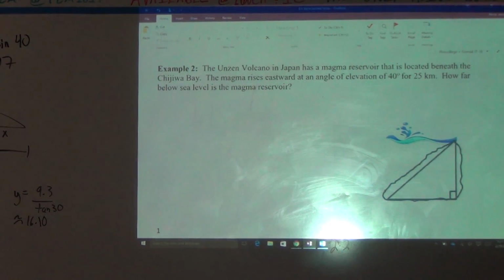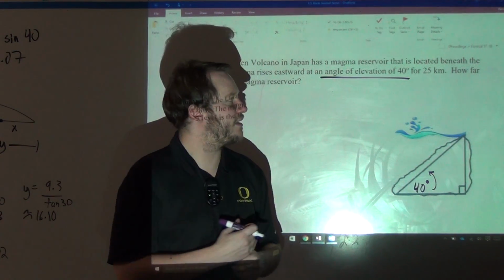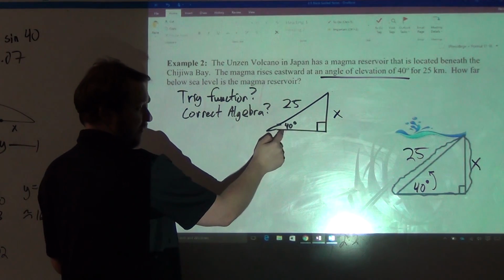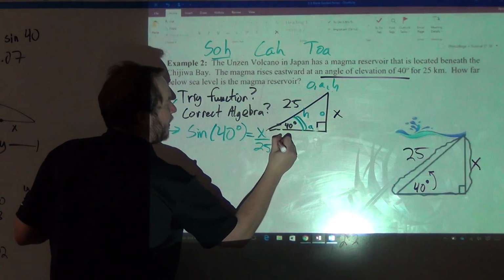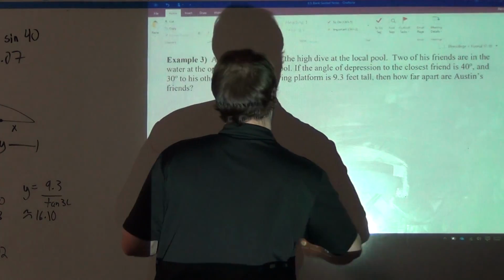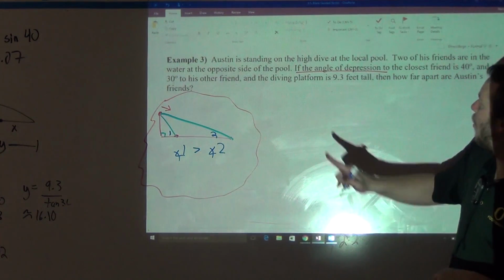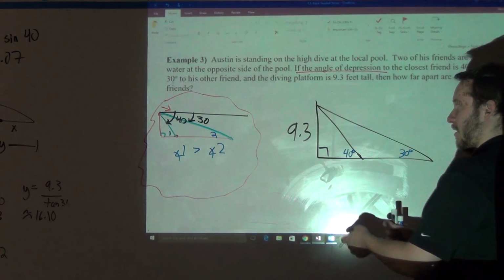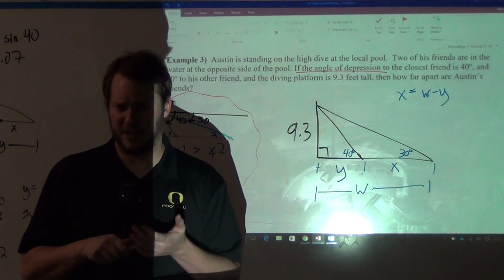Angles of Elevation and Depression (2/4)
Formal Geometry - 8.5 Guided Notes - Angles of Elevation and Depression